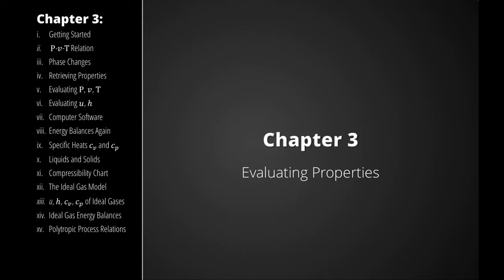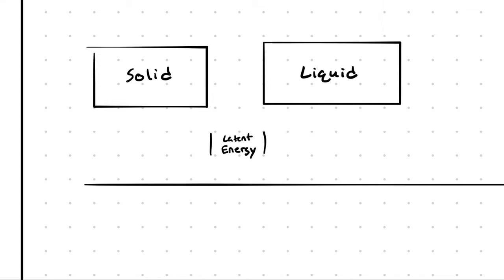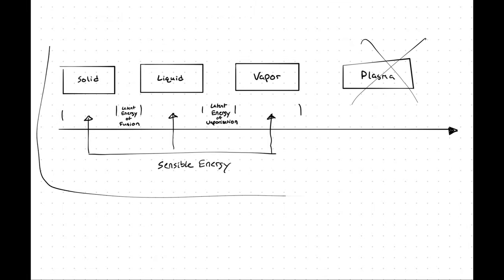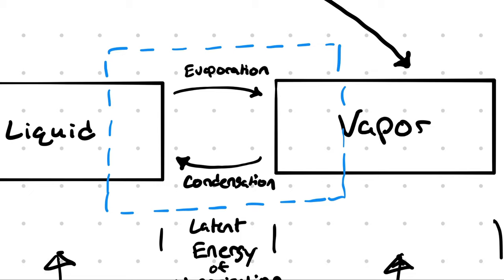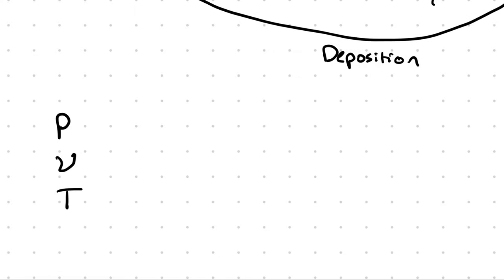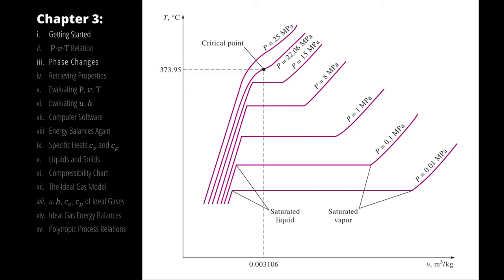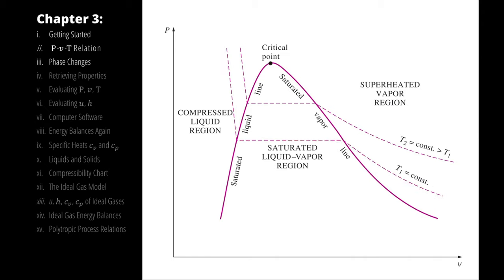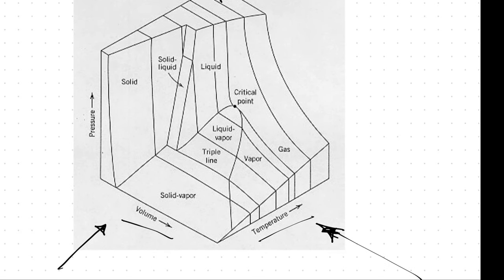Pure Substances, Phases, P-v-T relationships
Building the foundation upon which we will develop a property-lookup skillset.